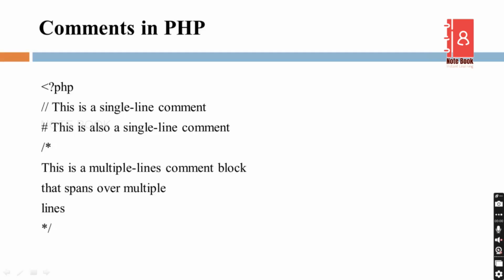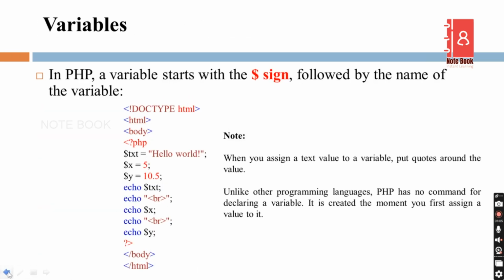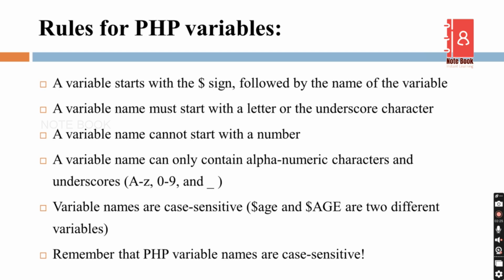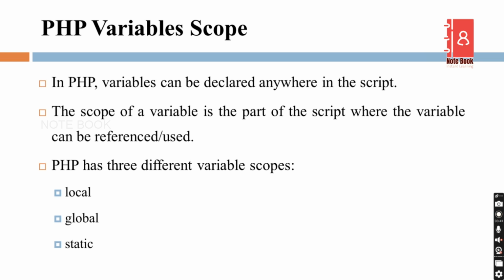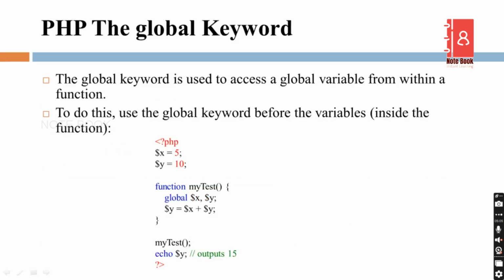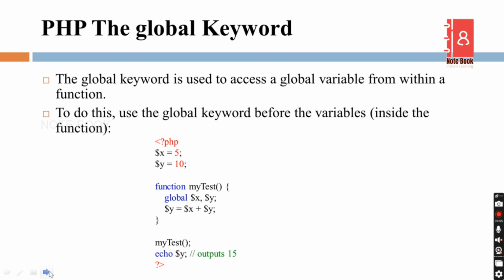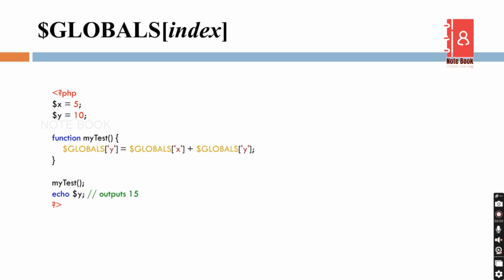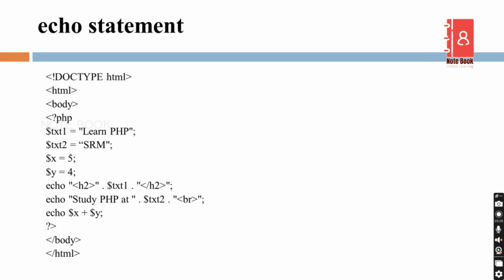Comments | Variables | Keywords